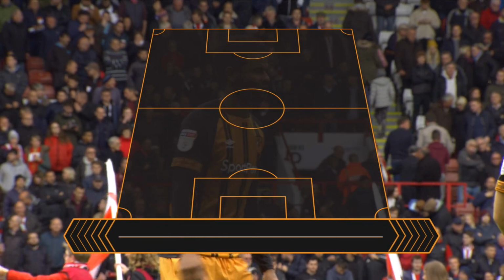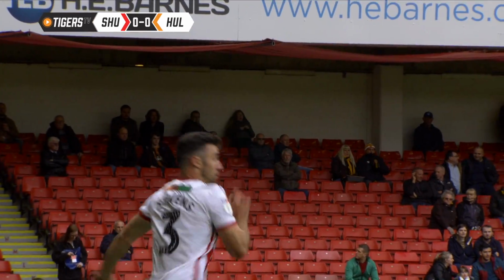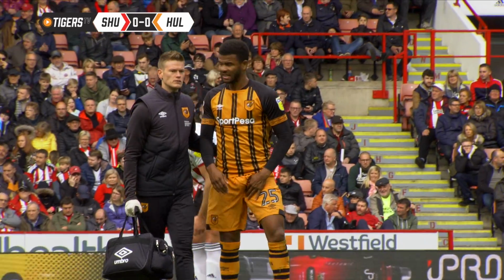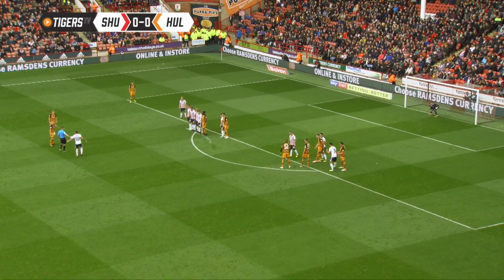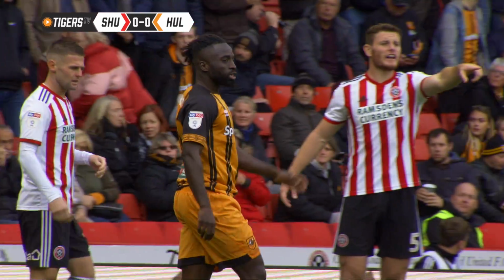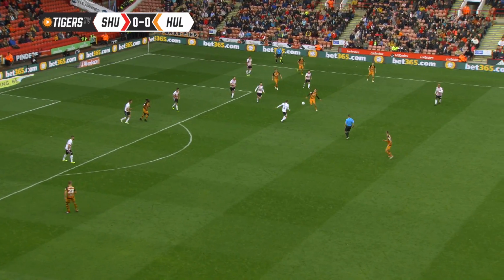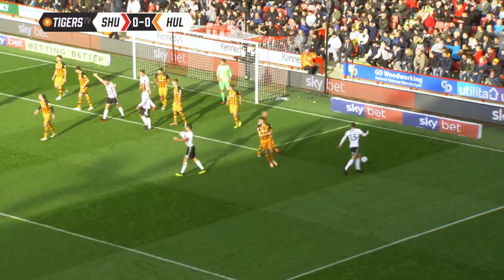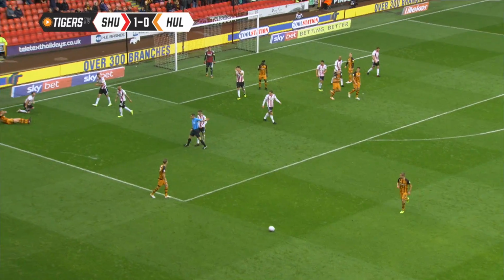Sheffield United 1-0 Hull City | Highlights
Hull City travelled to Bramall Lane looking to pick up their first Championship points of the month. Here are the highlights.